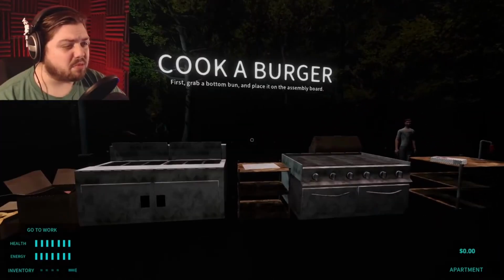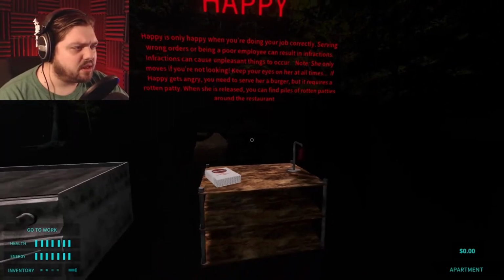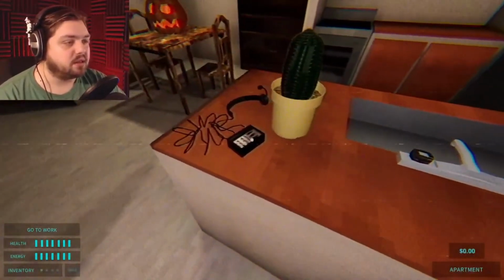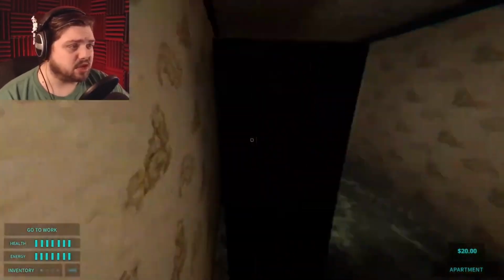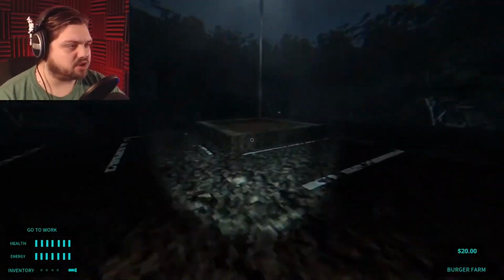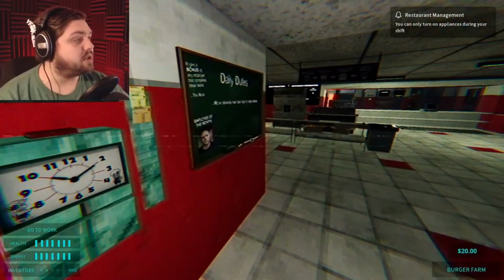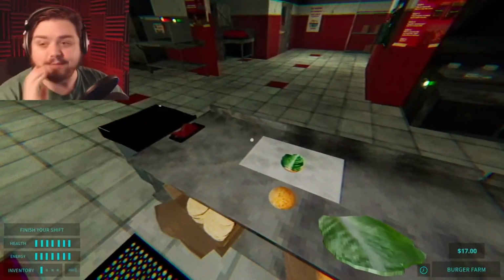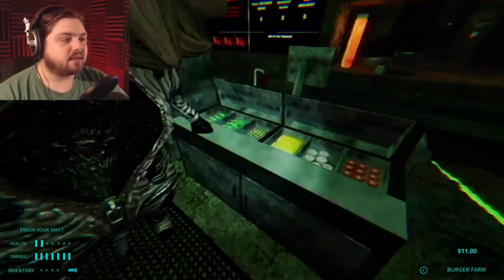Happy's Humble Burger Farm | Episode 1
Welcome back to Jar Red Gaming! In this video we will be checking out Happy's Humble Burger Farm.

About the game:
Congrats, you're hired! Serve customers and maintain the Happy's Humble Burger Farm restaurant alone on the overnight. But be careful; things fall apart if you mess up! After work, head home and keep your eyes open for a way to escape the Barnyard Buds and their fast food fever-dream.